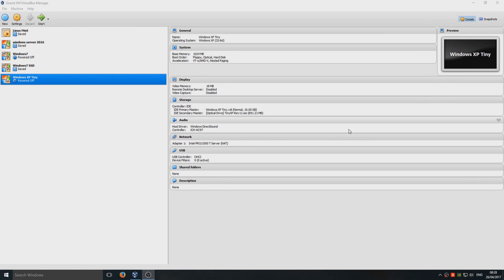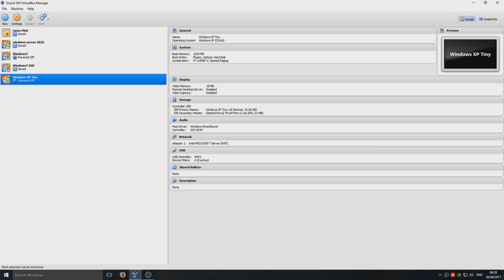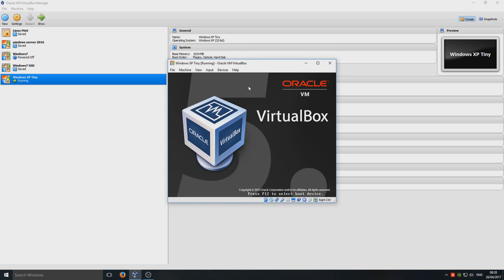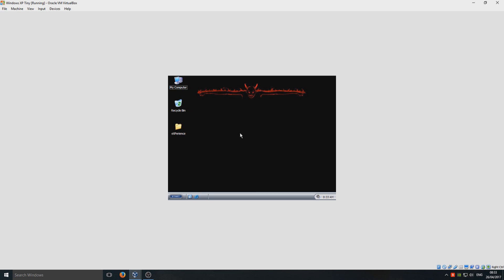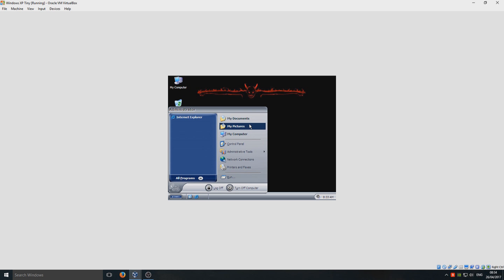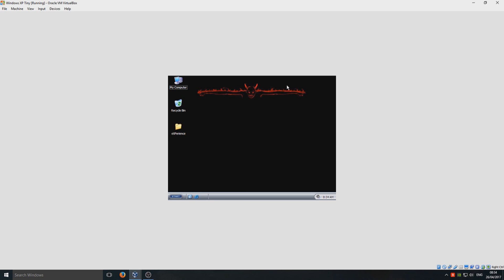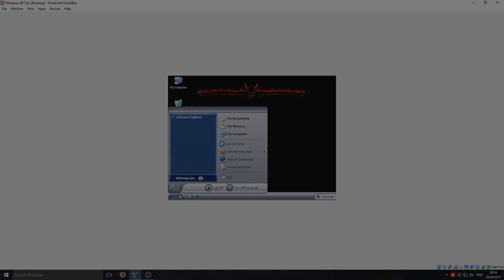Windows XP Install In Under 5 Minutes! Windows XP Tiny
In this Windows Tutorial we will be taking a look at Windows XP Tiny it is a small version of Windows XP. It took just 5 minutes to fully install windows XP.

FULL INSTALL OF Windows 7 IN JUST 7 Minutes! Tiny7 A minaturized edition of Windows7 Video